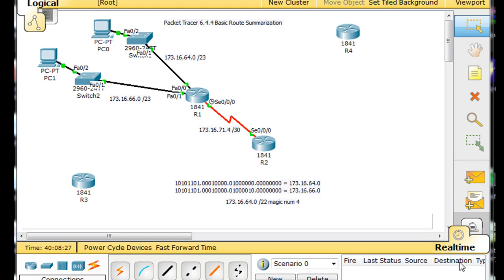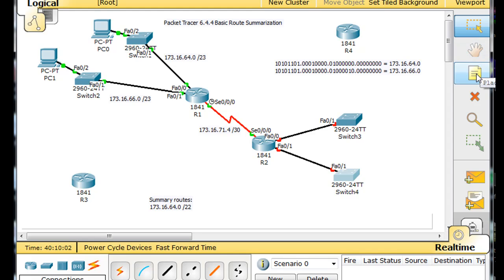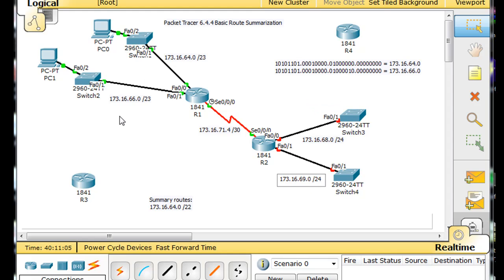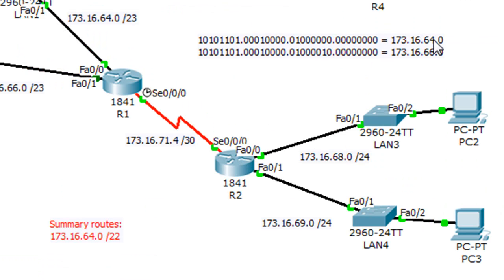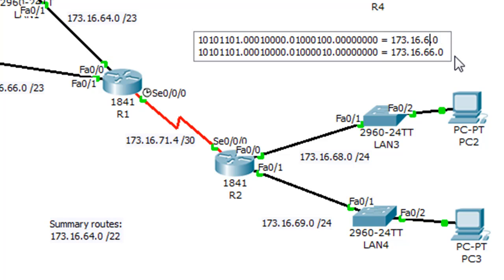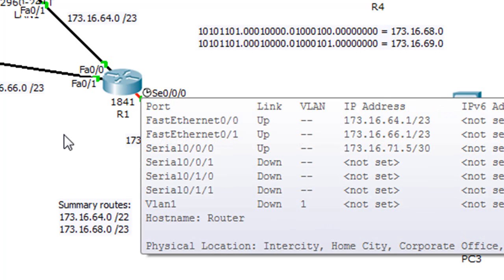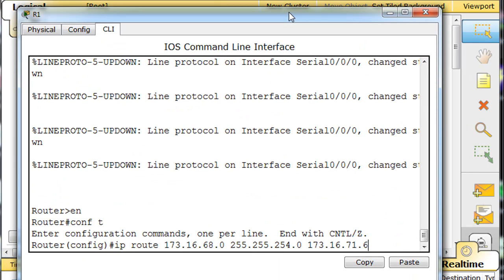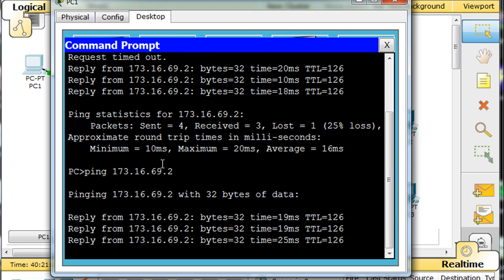Packet Tracer, VLSM, CIDR and Summary Routes - Part 3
- This tutorial coincides with a Packet Tracer lab from the Cisco CCNA on VLSM, CIDR and Summary Routes. See Routing Protocols and Concepts section 6.6.4. In the lab, I address and set up the network, find the summary route and configure a router with the summary route.